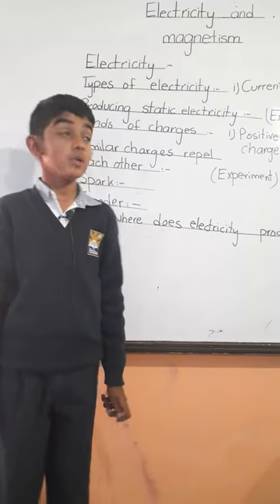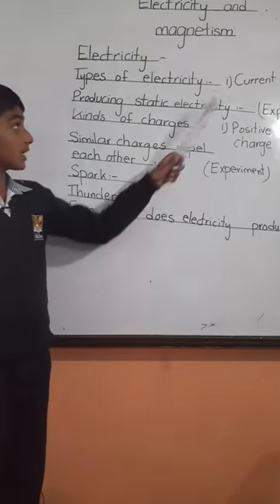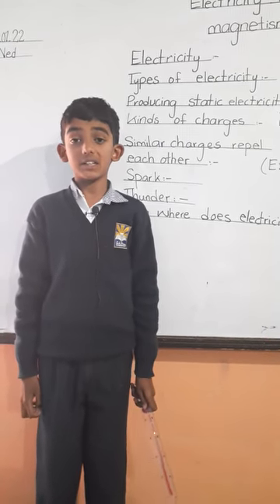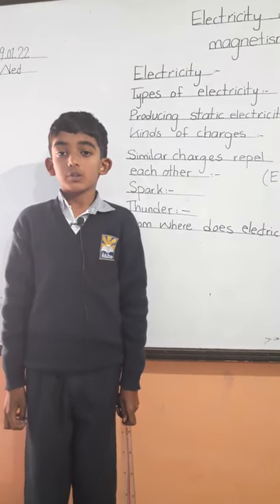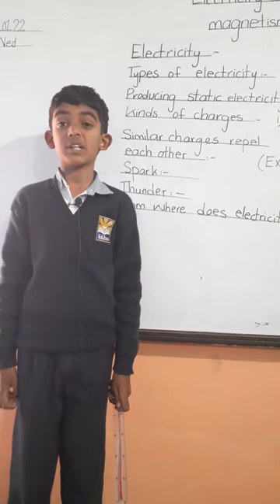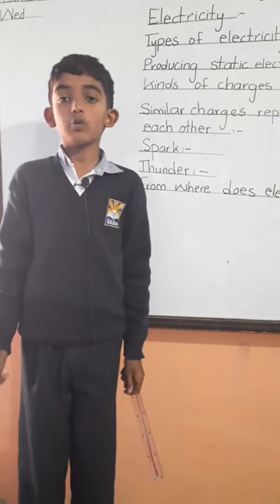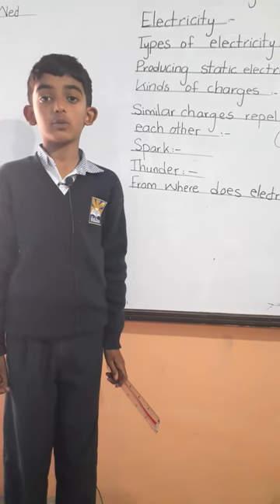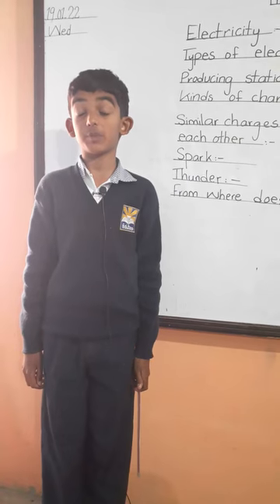Faisal 4th class sci pre